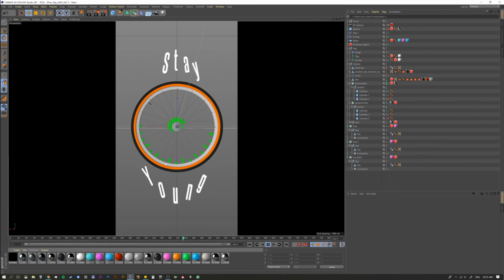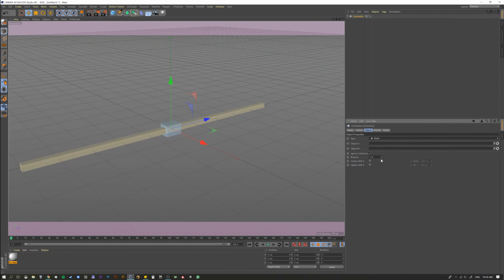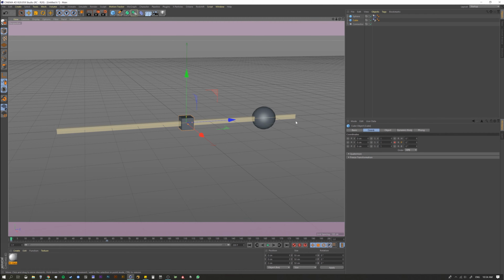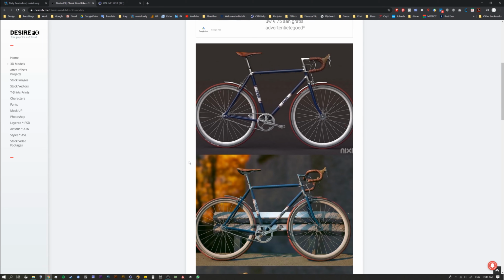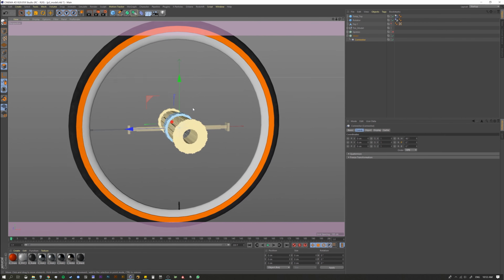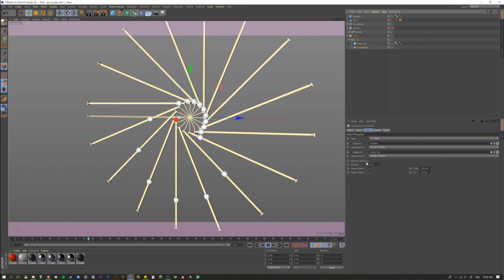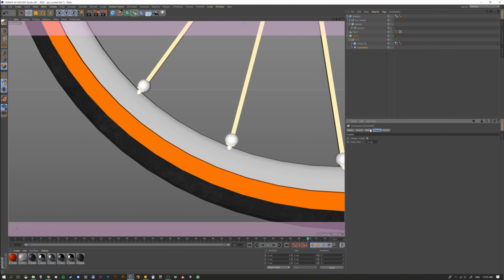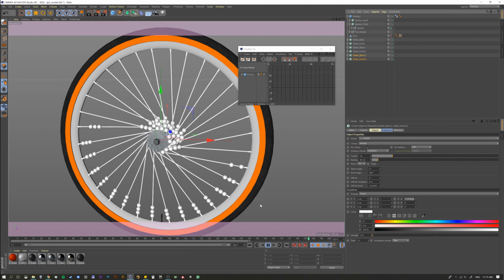Go Retro with C4D's Connector Object!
In this lesson you will learn how to use the Cinema 4D Connector Object to simulate retro clicker beads on a bike tire's spokes.

14:26 - Part 2